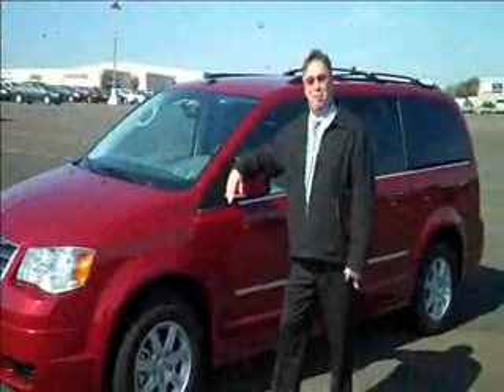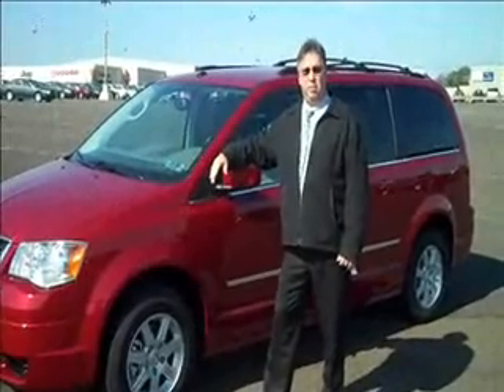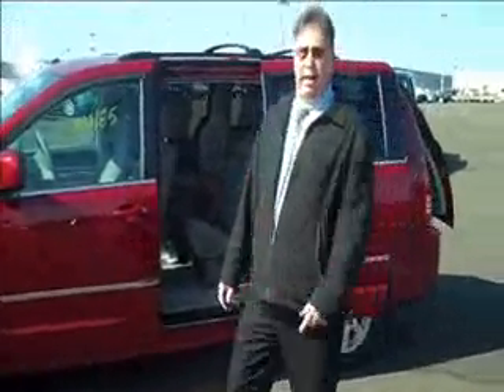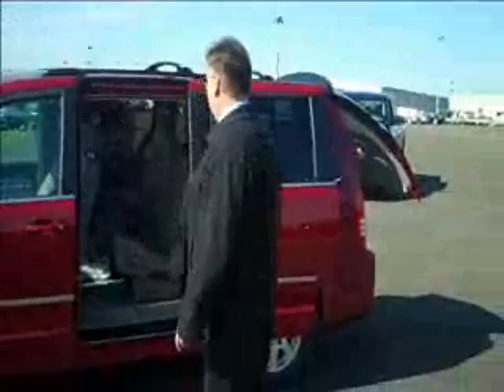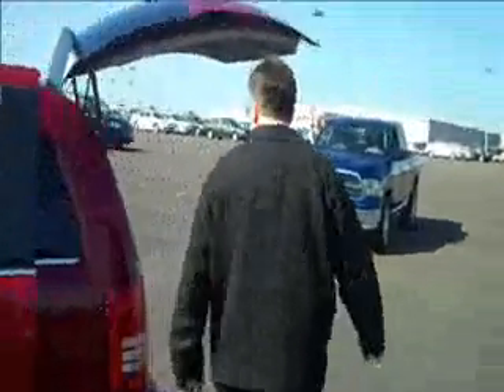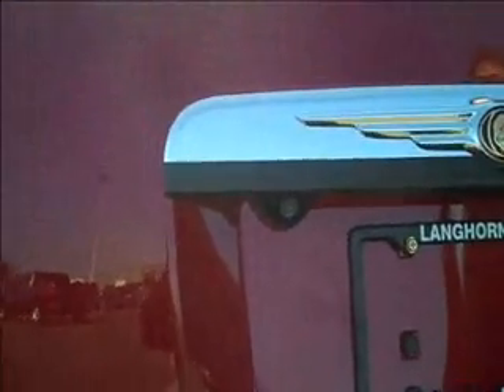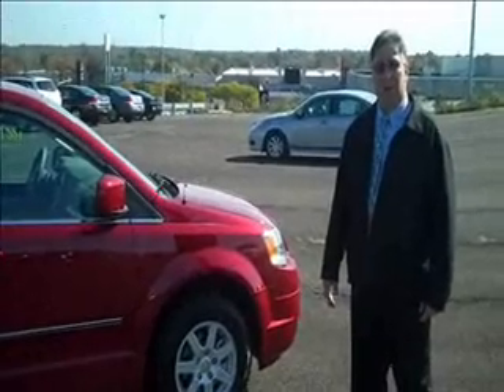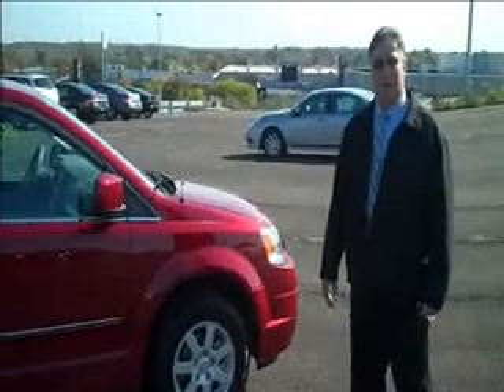2010 Chrysler Town & Country Review :: Reedman-Toll Auto World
Chrysler Town & Country Review by John Howley